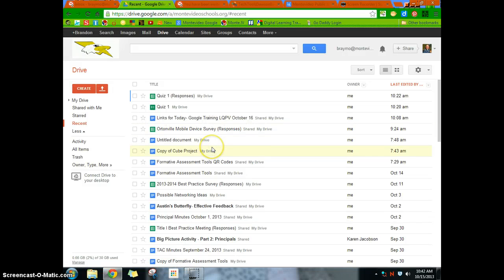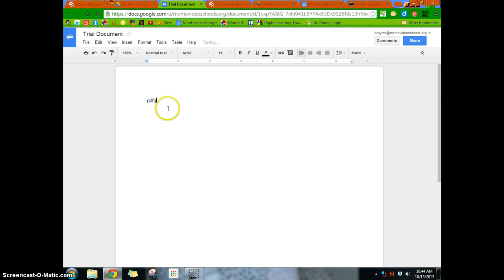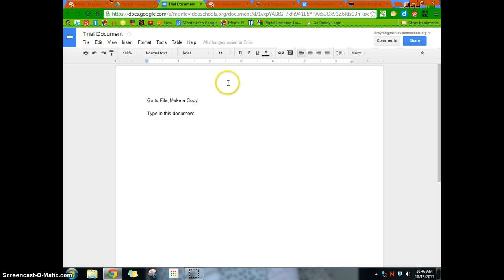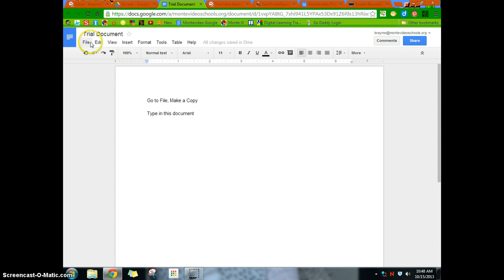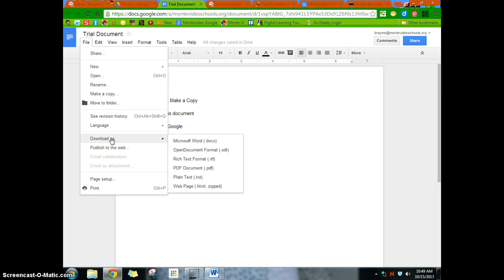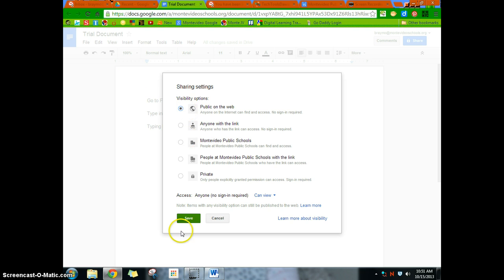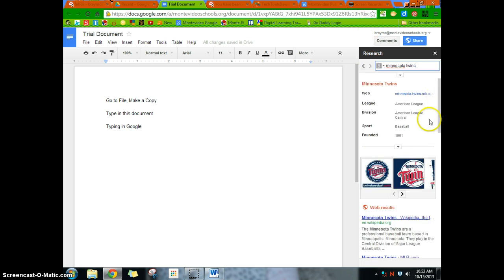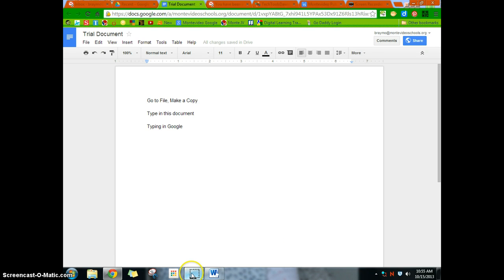Creating a Document in Google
Creating a Google Doc